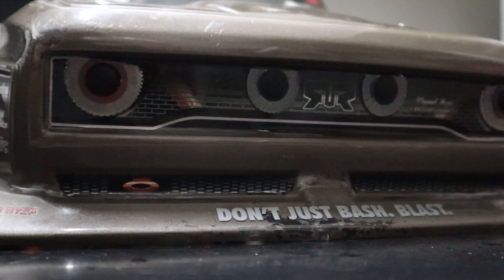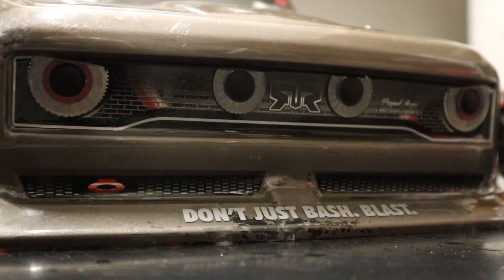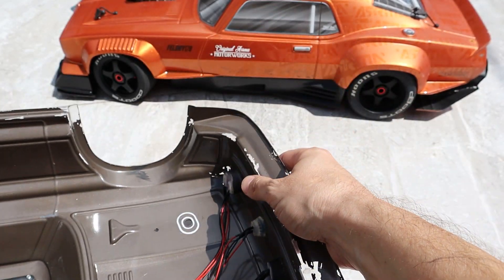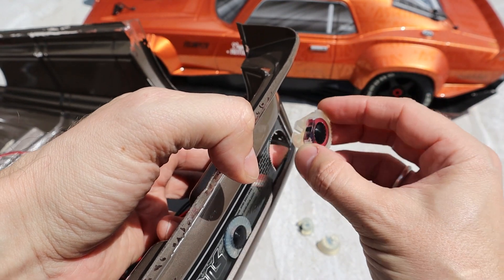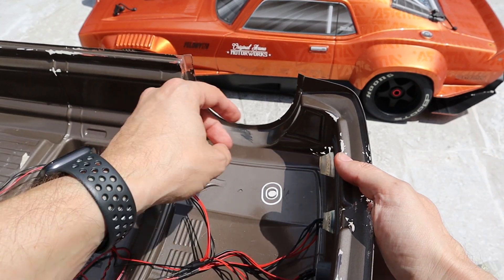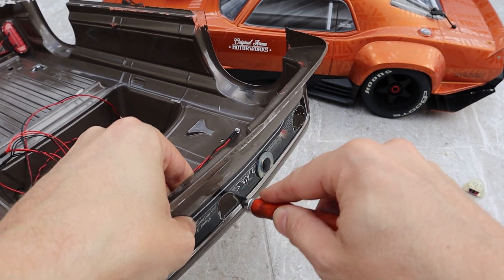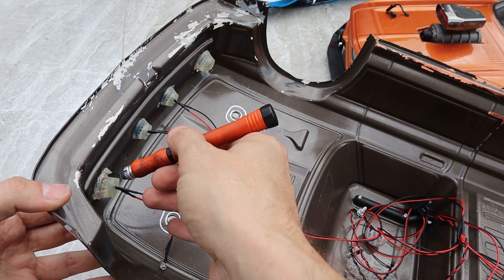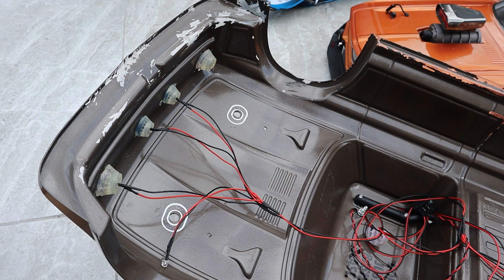Arrma Infraction Scale Headlights 2023 Model Replica of the Stock Decals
All the parts we sell are genuine Polo Creations Rc.

Have a great bashing (or Crawling) ;) If some item is out of stock on Amazon, please check in the other stores (Polocreations.com or Ebay)